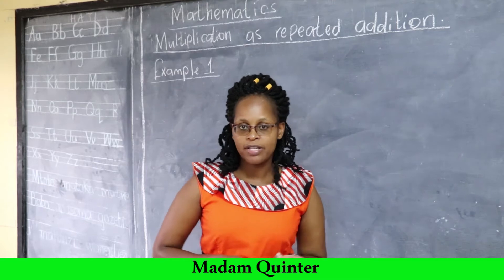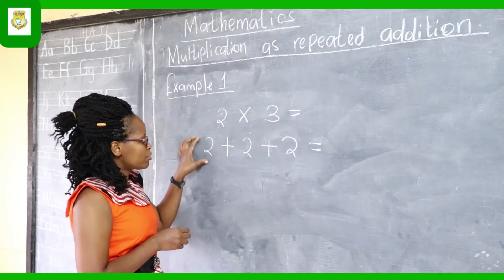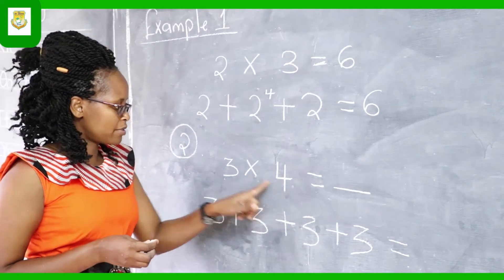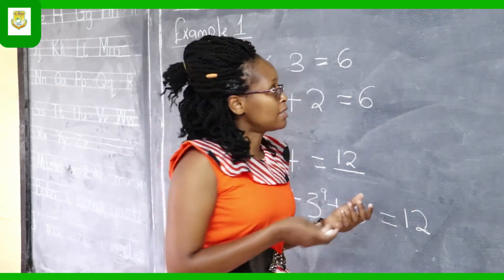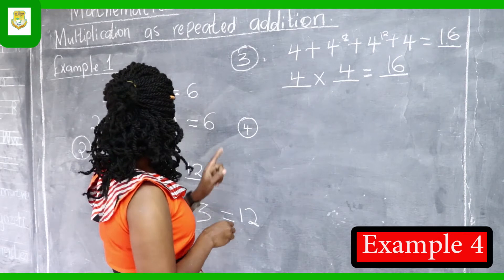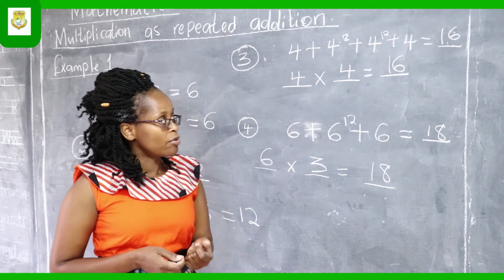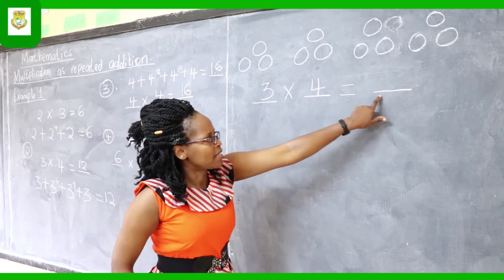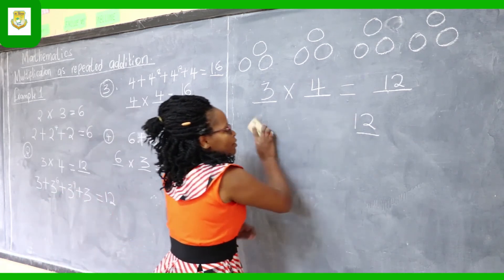Teacher Quinter Multiplication as Repeated Addition